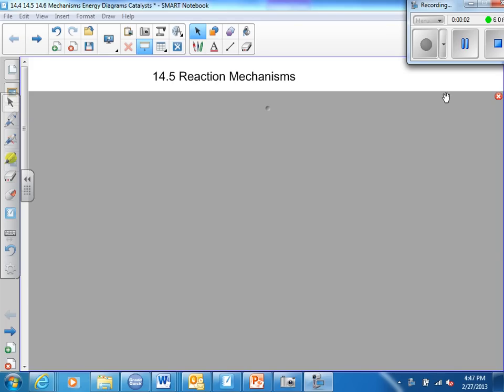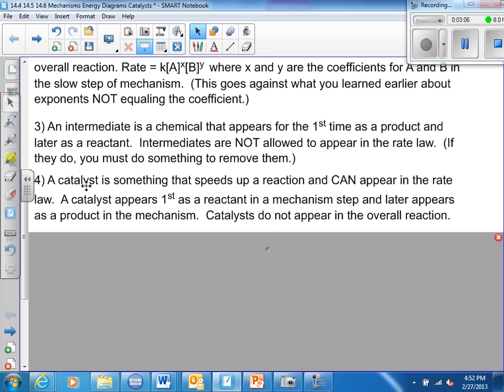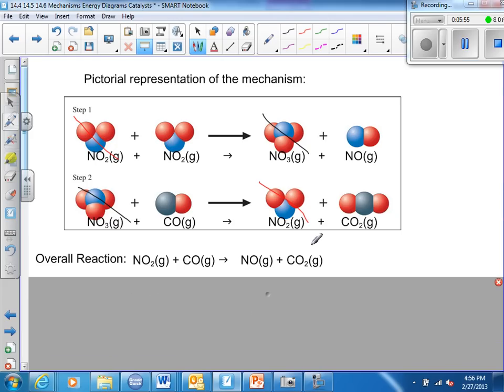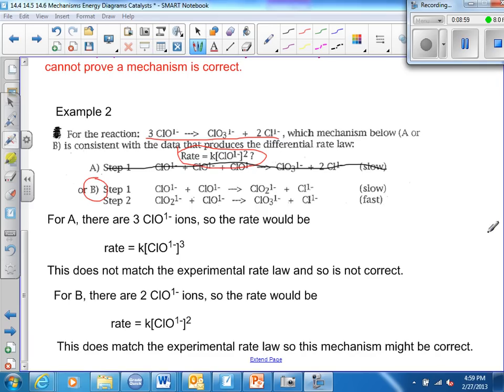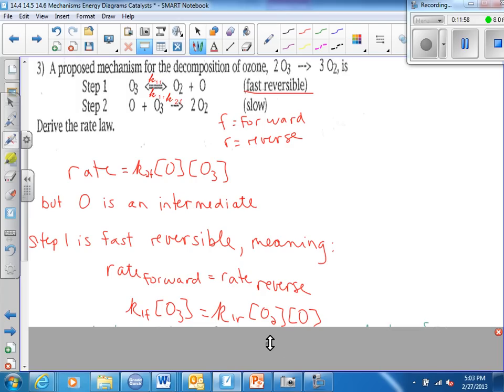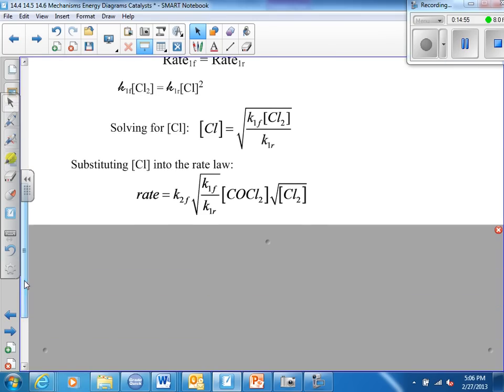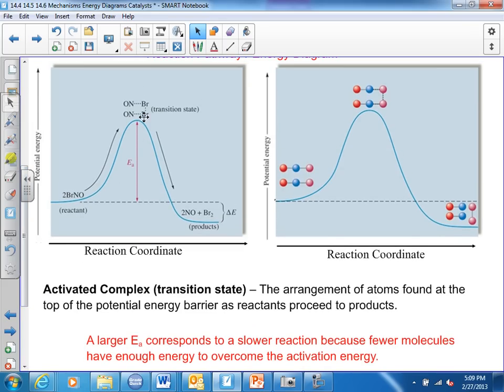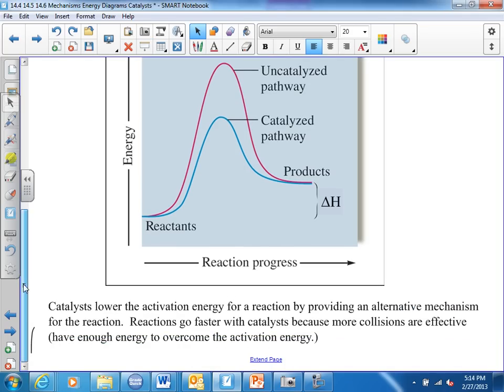Dr. Udell Honors Chem 14.4 14.5 14.6 Mechanisms Energy Diagrams Catalysts